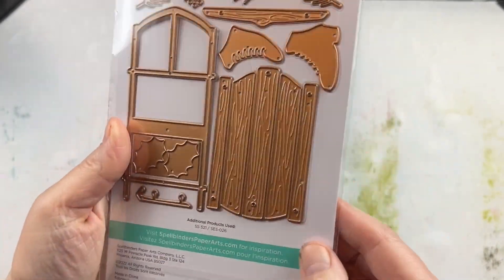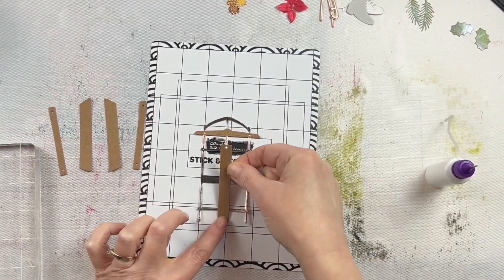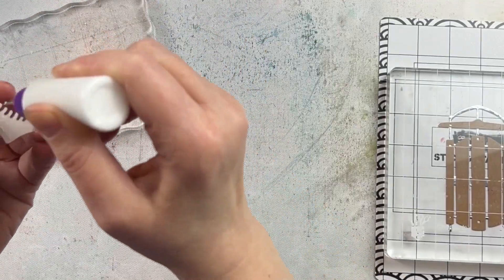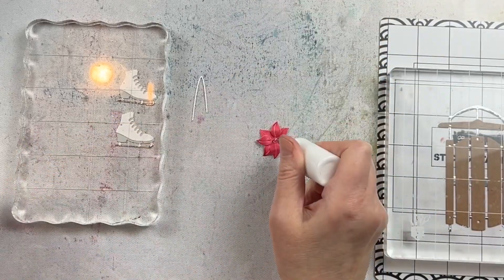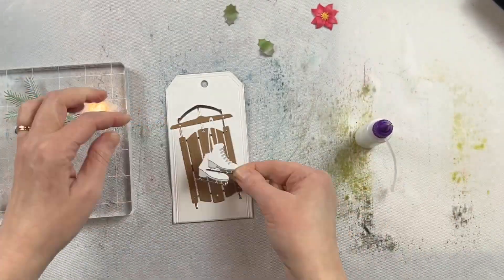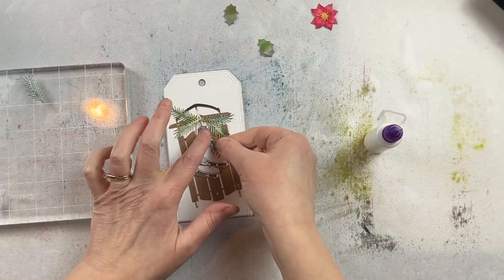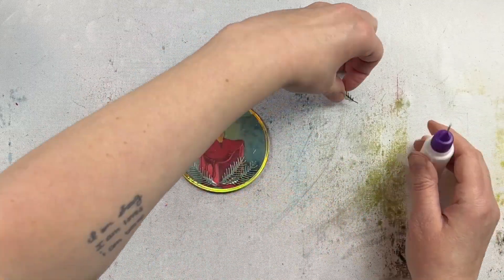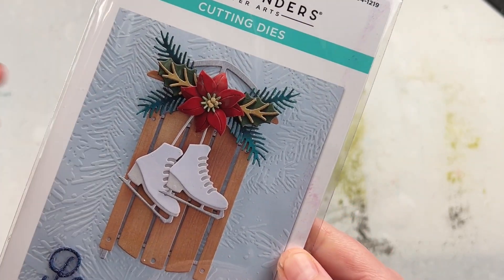Spellbinders Winter Welcome Sled die set Review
I love the Spellbinders Winter welcome sled die set and the Greenery and ice skate dies included. They could all be used together or separate!
Winter Welcome Sled die set